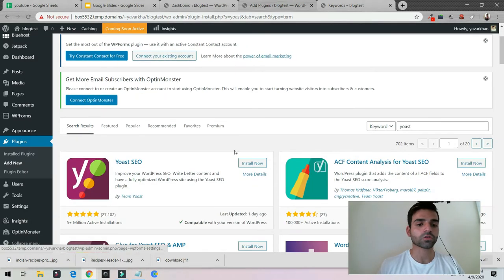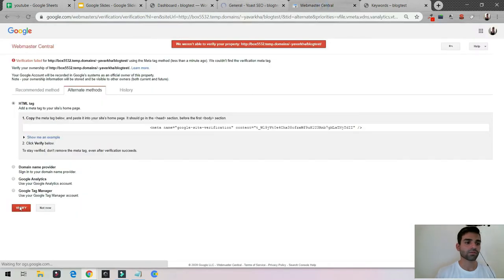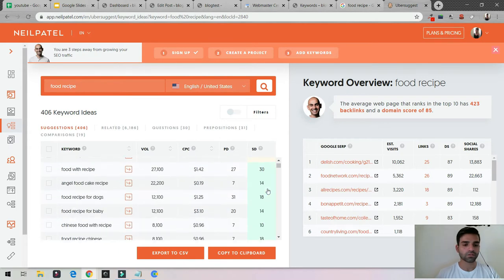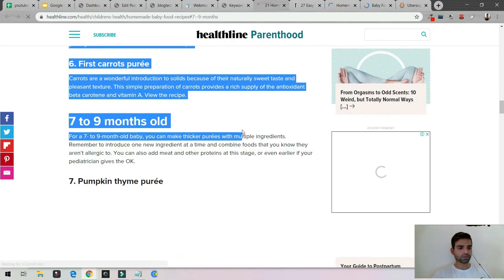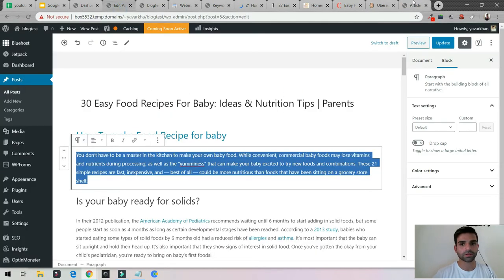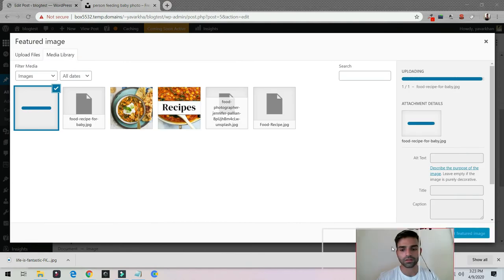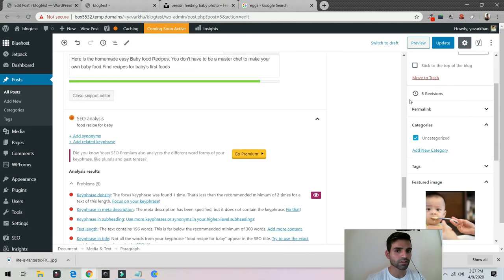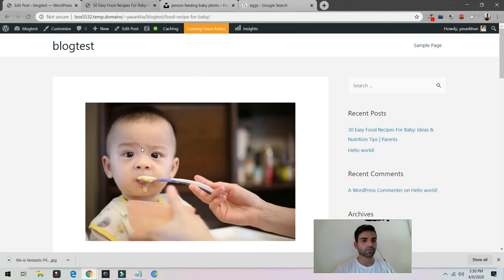How To Write A Blog Post: Beginners Guide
HOW TO WRITE A BLOG POST FOR BEGINNERS 2020: Tips To Create PERFECT Blog Posts From The Start

In this video we will learn How To Write A Blog Post: Beginners Guide